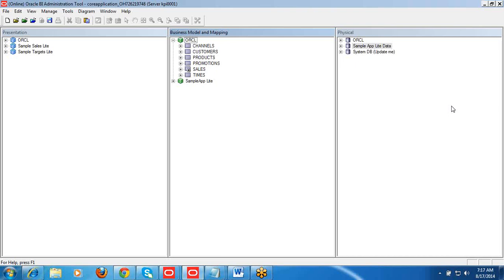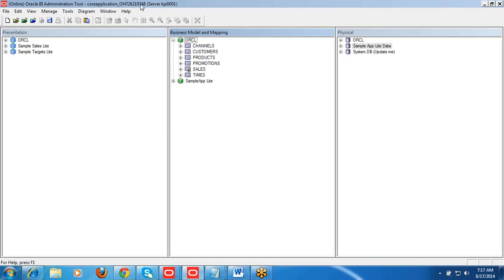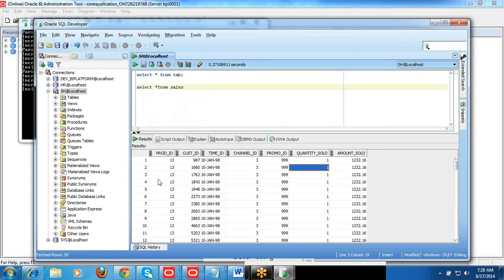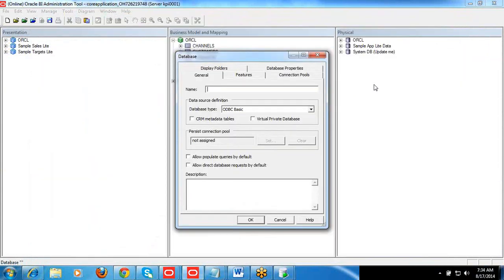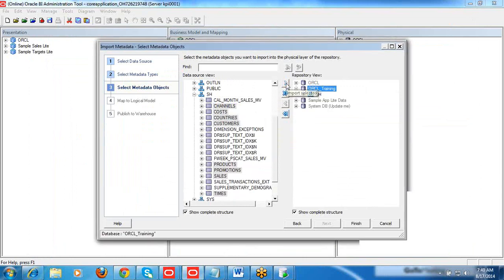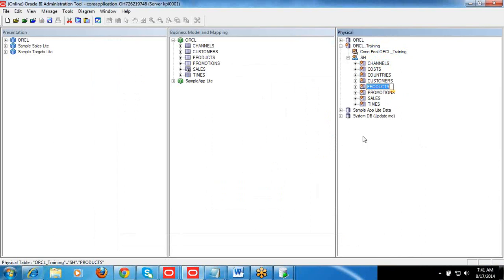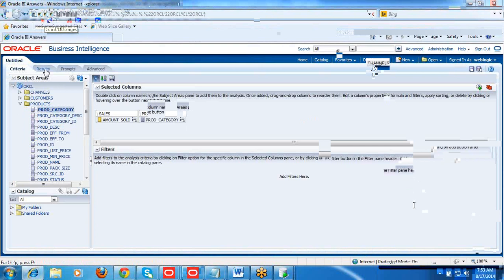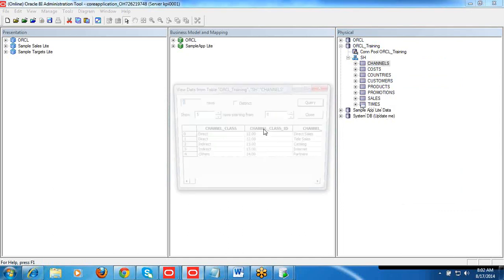Oracle Business Intelligence - OBIEE